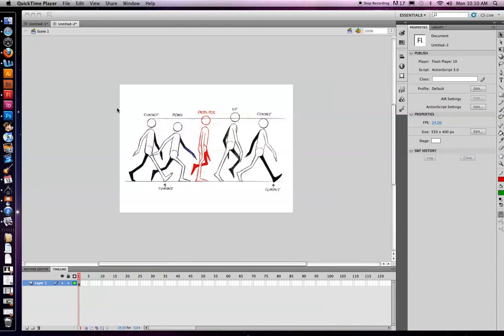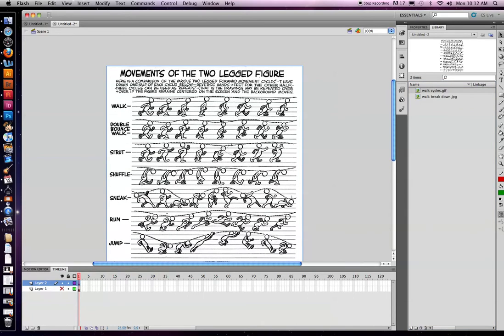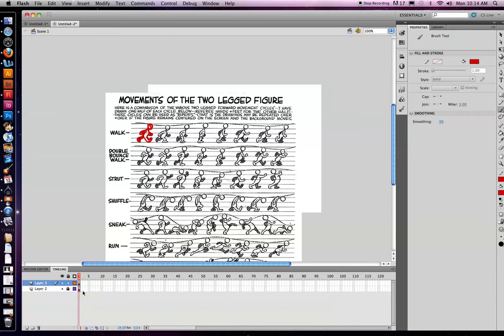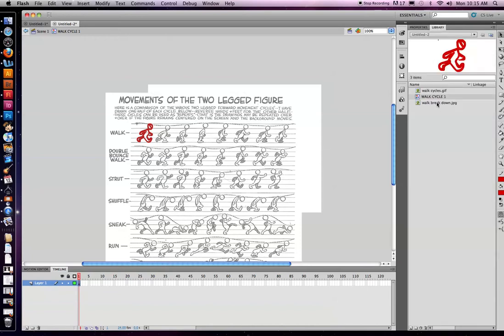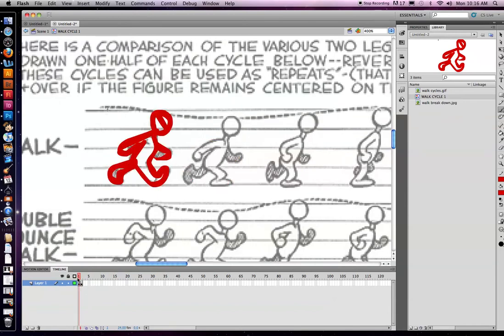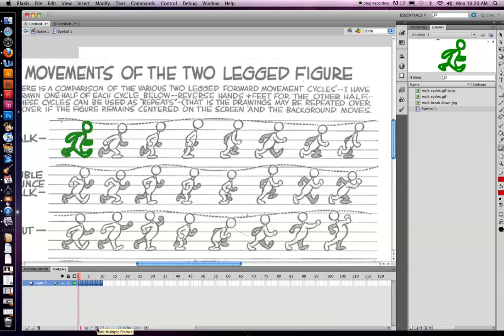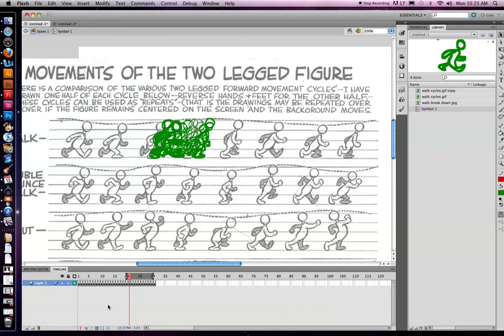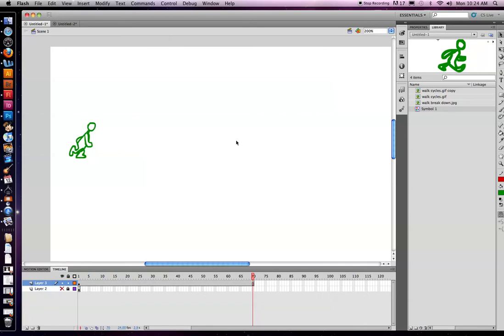How to Create Walk Cycles: Practice Assignment #1